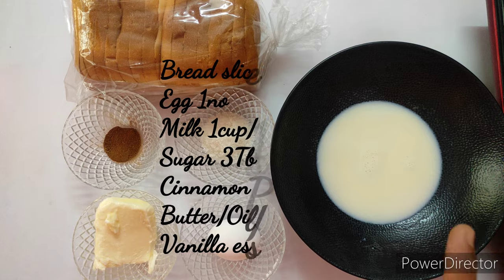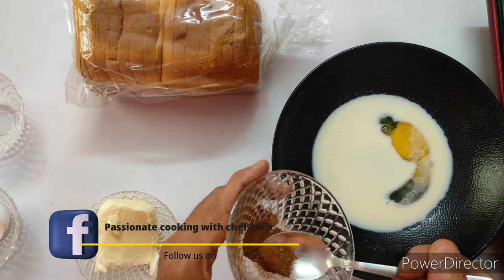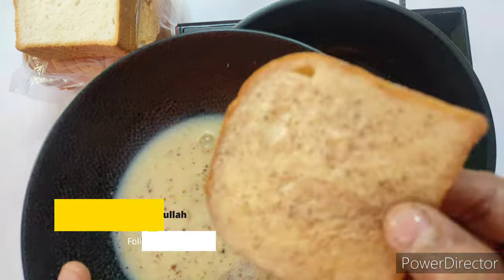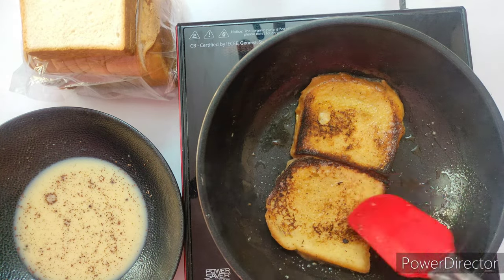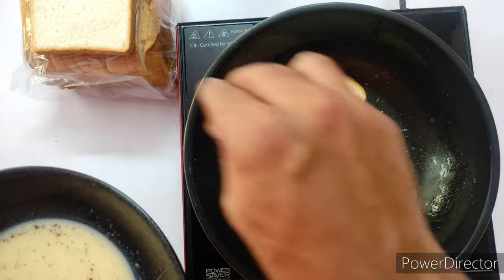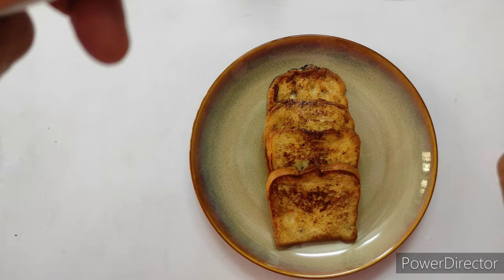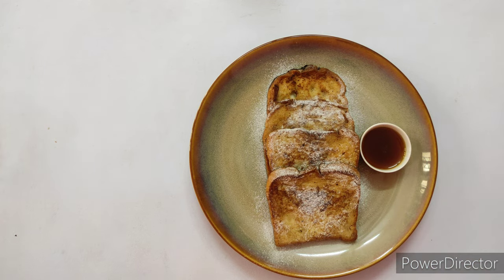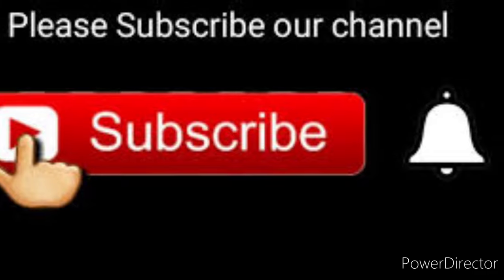Classic French Toast for Breakfast (only in 5mins) | How to make French Toast | Quick & Easy recipe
Hello everyone,
               In this video, you will learn to make Quick & Easy Breakfast recipe - French Toast | Lunch Box recipe |

To Buy
Spice Boxes
wooden Box
Frying Pan Cast Iron
Multipurpose Tray
Cooking Laddle
Wooden Spatula
Women’s Apron
Kitchen Apron